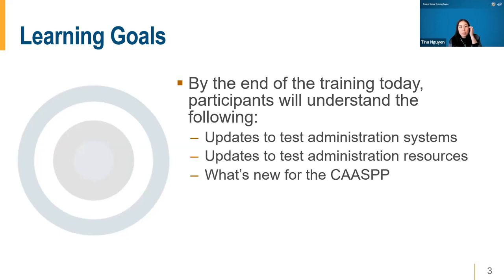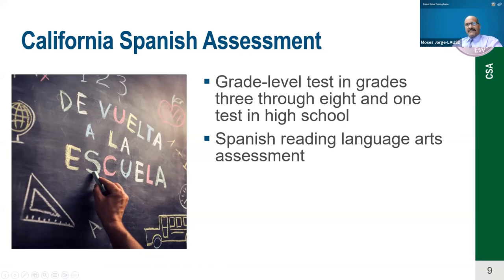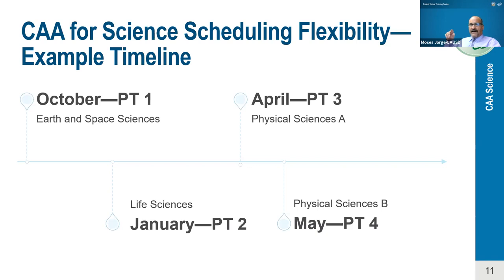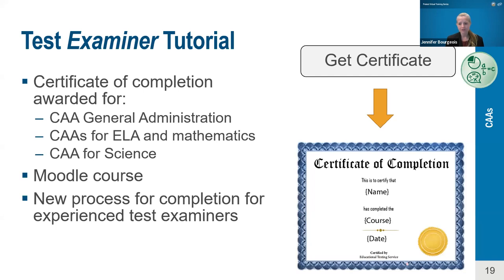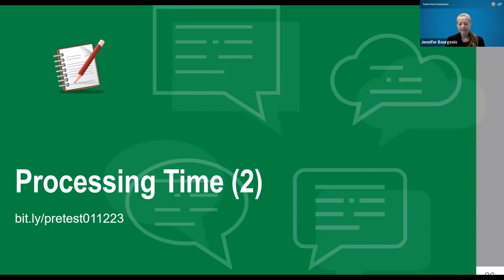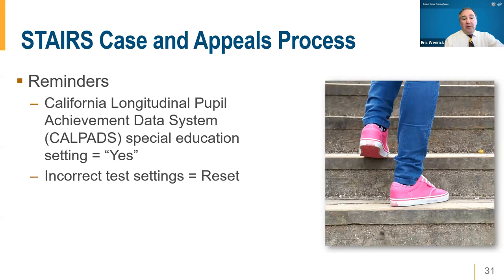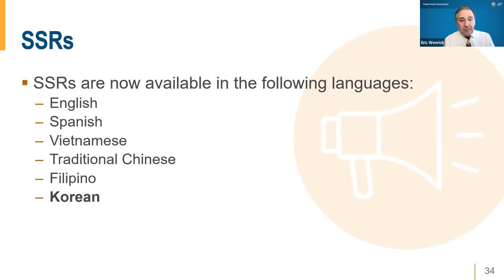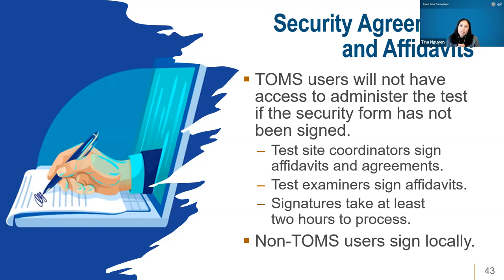Pretest Virtual Training Series—What's New for CAASPP 01/12/23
The 2022–23 Pretest Virtual Training Series provides coordinators with the information needed to successfully prepare for and administer the CAASPP and the ELPAC. By request from the field, the content has been modified to be presented over the course of several sessions to provide local educational agencies (LEAs) with timely information, training, and support throughout the year.

By the end of this training, participants will be able to do the following:
Prepare systems for testing
Update training materials for staff to include changes for the 2022–23 administration year
Plan and deliver training on how to administer the CAASPP
Plan for the completion of tasks
Prepare students for assessments